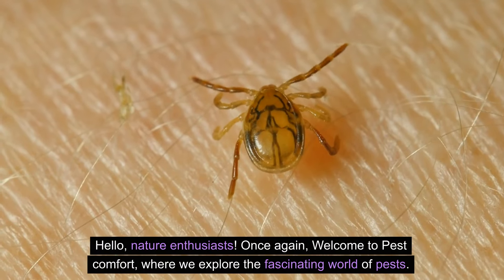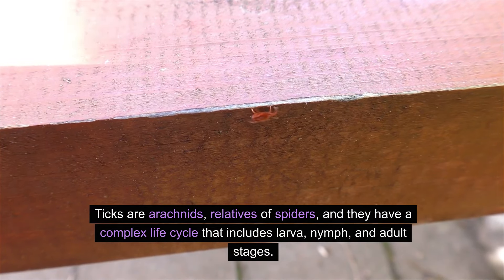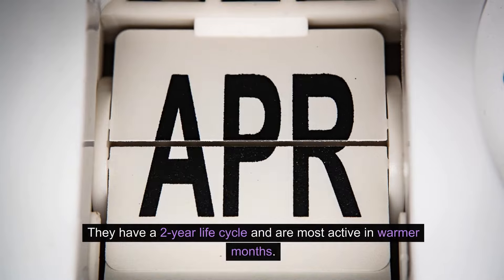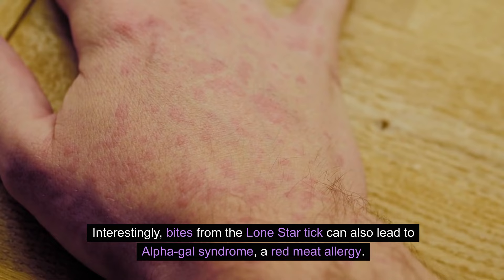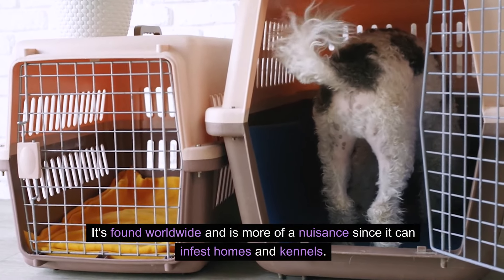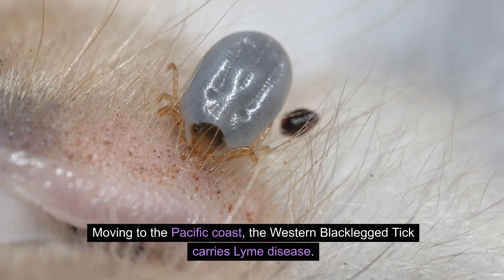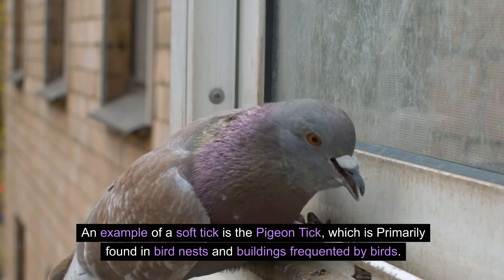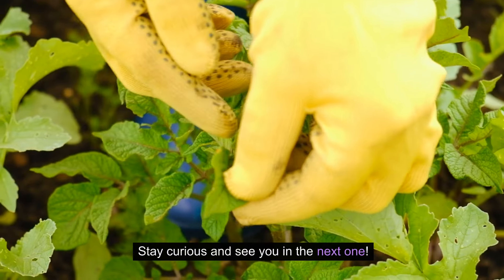Tiny Terrors: Discover the Various Types of Ticks!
Ever wonder why ticks are such a big deal? Well, it's time to get up close and personal with the different types of ticks and discover the unique characteristics that set them apart. Learn about their life cycles, the environments they thrive in, and the crucial role they play in our ecosystems. With each tick type carrying its own set of risks, this video is your guide to understanding and coexisting safely with these tiny, yet significant beings.